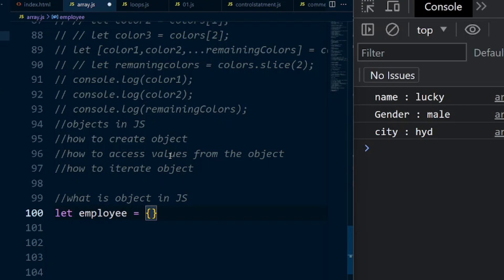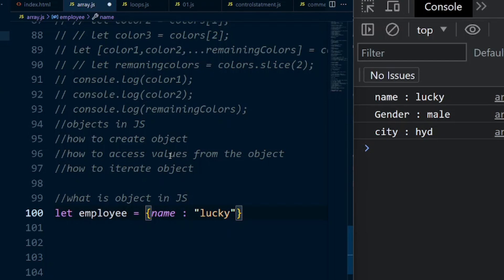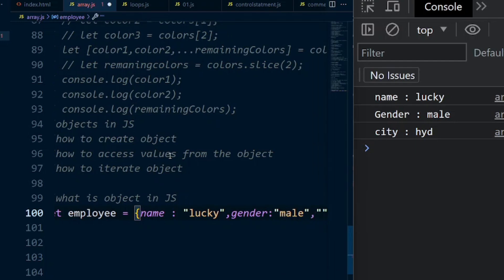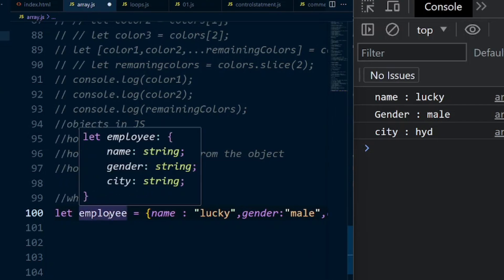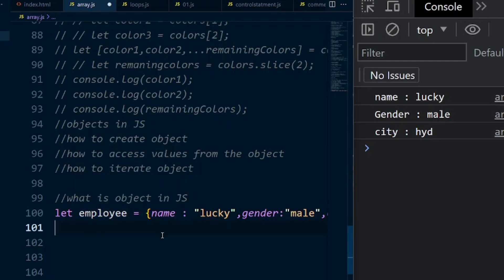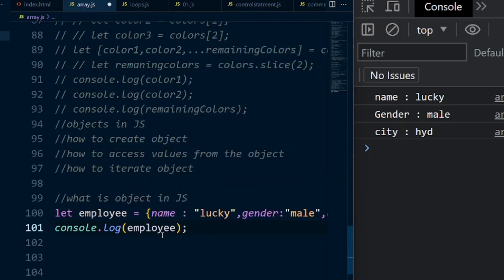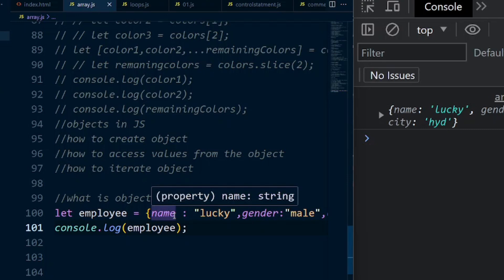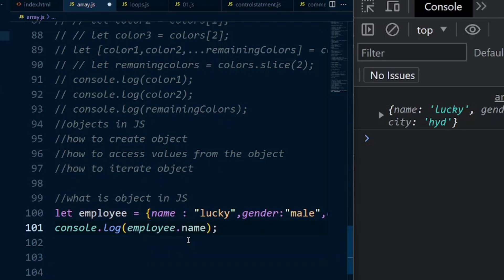How to create an Object in JavaScript | Learn JavaScript in Telugu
what is an object in JavaScript, how to create Object , how to iterate objects in JavaScript with examples in Telugu